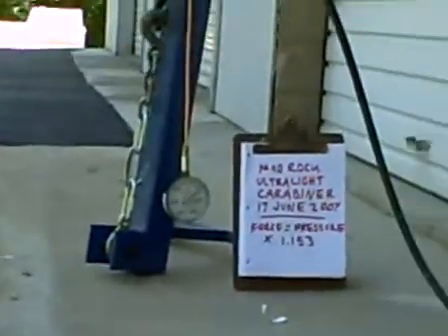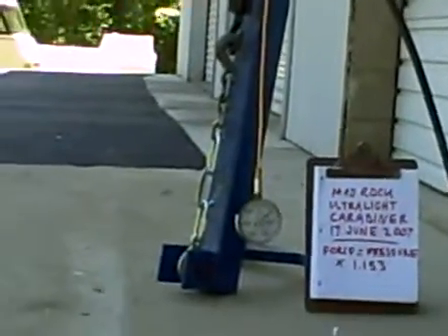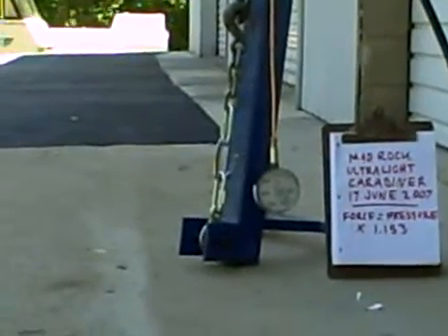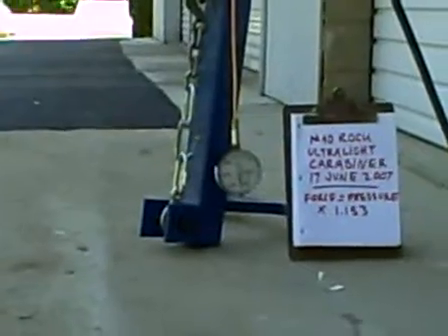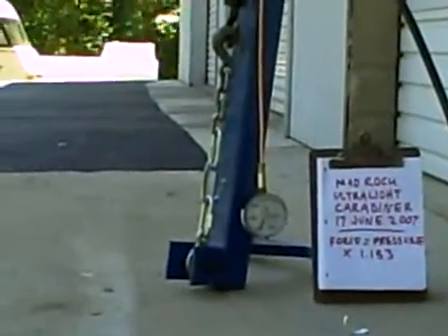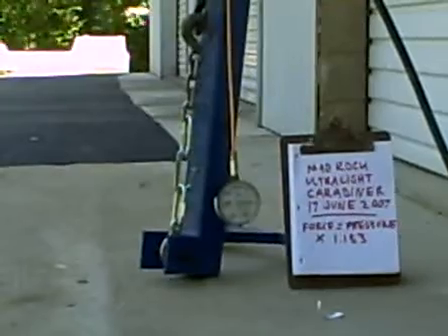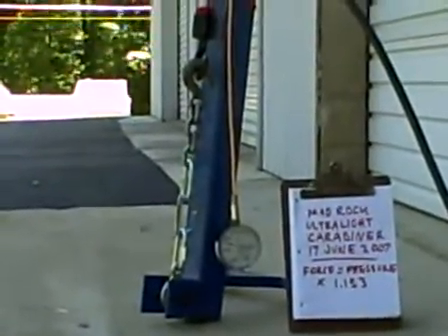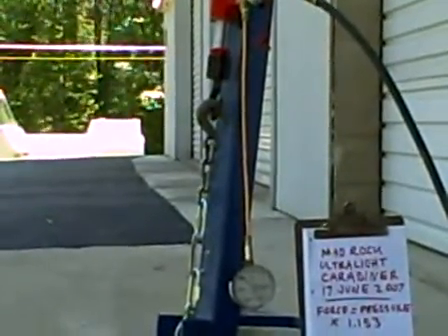Carabiner Strength Test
Strength test of carabiner that holds at 25.6 kN - the limit of the test equipment.